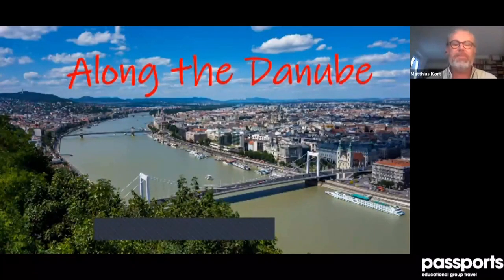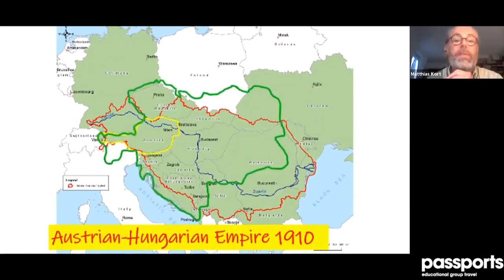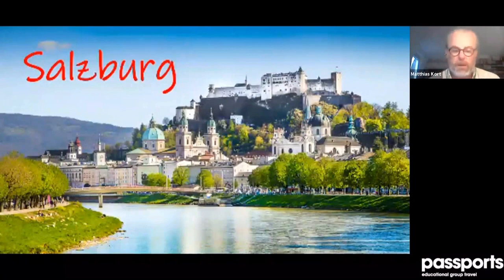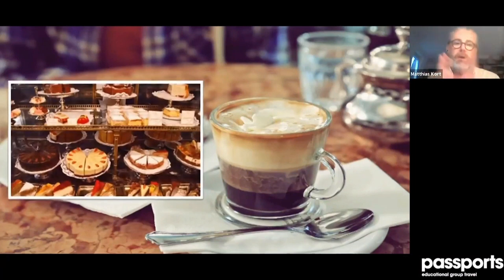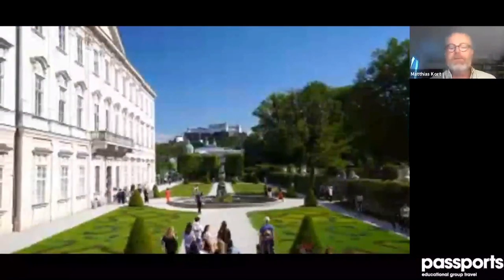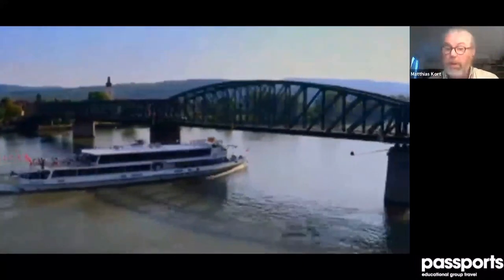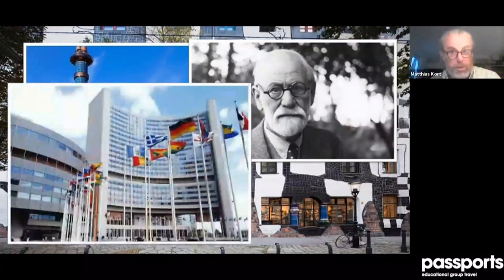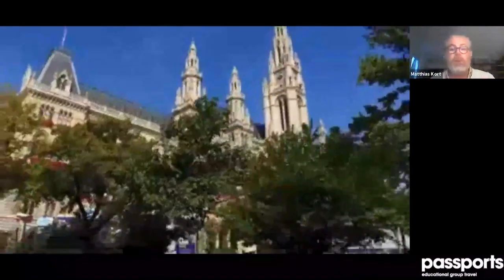Along the Danube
A Tour Director Online Lecture - by Matthias Kort - exclusive for Passports Educational Group Travel
Copyright by Matthias Kort 2020